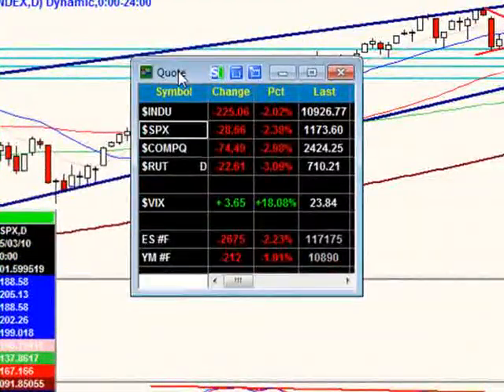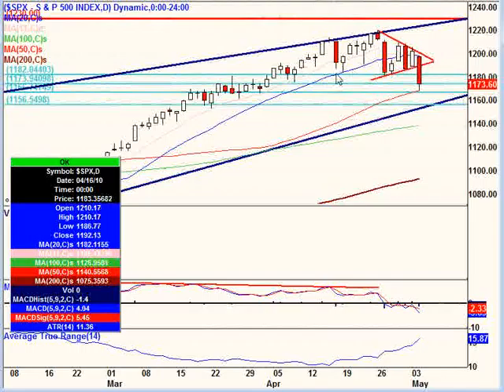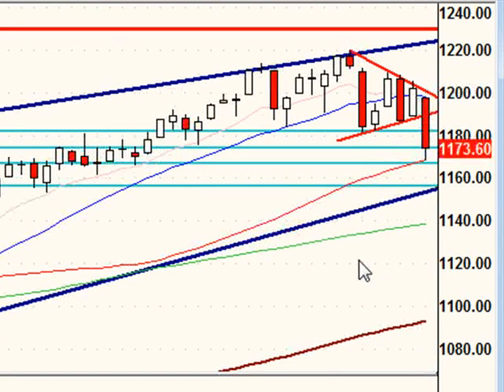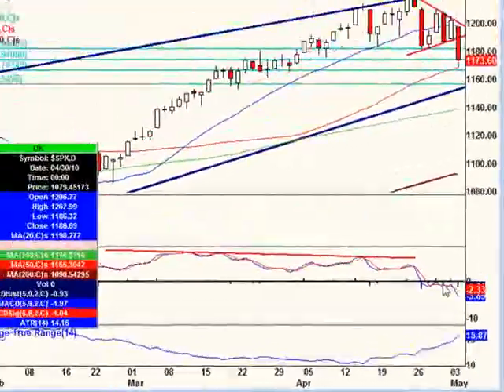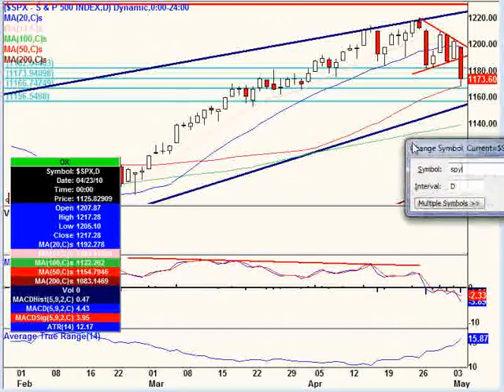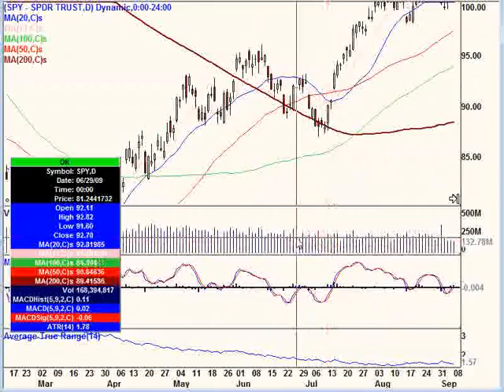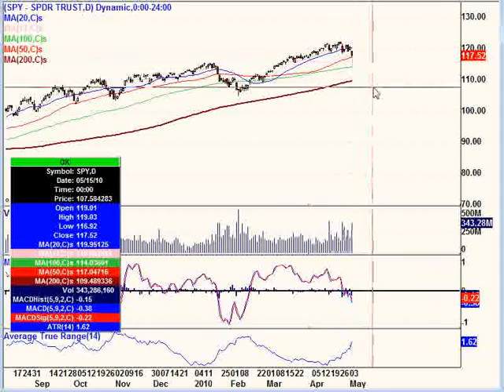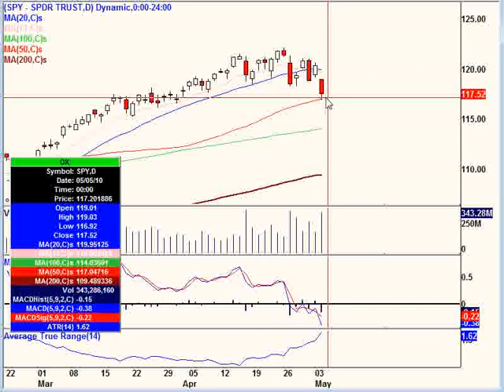May 4, 10, Stock Market Technical Analysis-- Post Market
Bearish Tuesday: Dow Plunges Below 11,000

The Dow drops 220 points suffering its toughest day in three months.  The broad markets are looking a bit toppy.

    * Bank Stocks Take a 3.5% Bath
    * Crude Drops a Whopping 4%